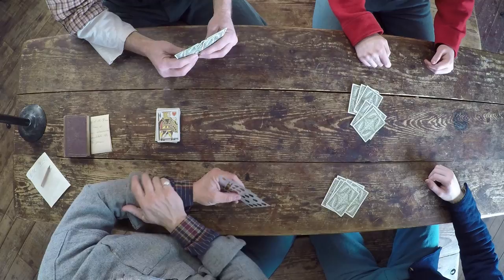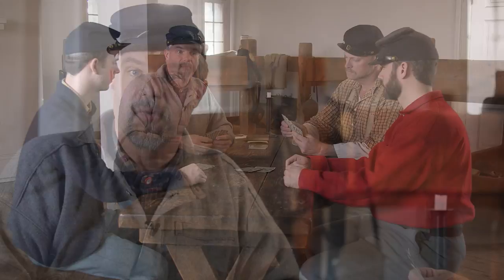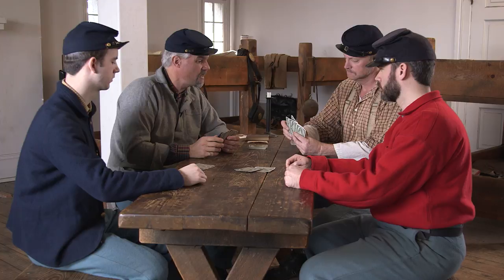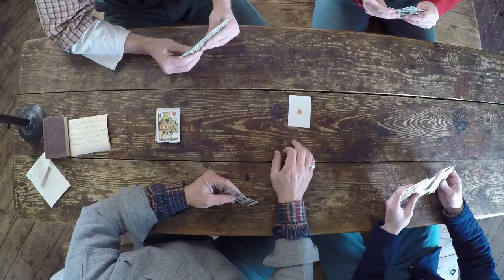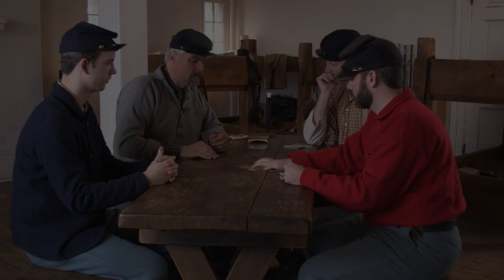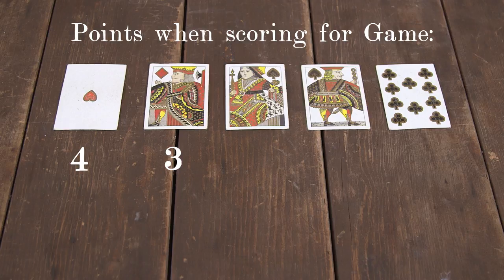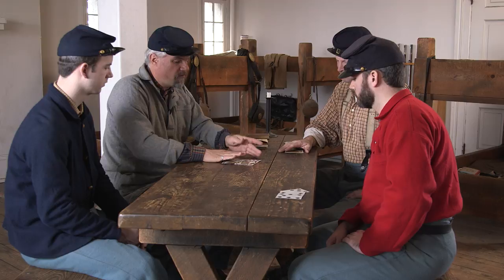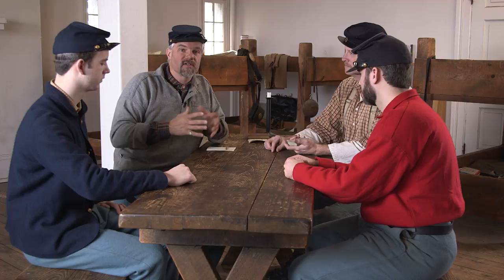All Fours - Vol. IV, Episode 18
Playing cards was a popular pasttime before the war and was popular with soldiers during the war.  We explore another game soldiers played during the Civil War in this episode.  Join us at Historic Fort Wayne, Detroit as we learn how to play All Fours, also known as Old Sledge.